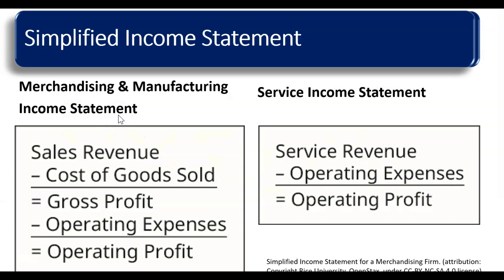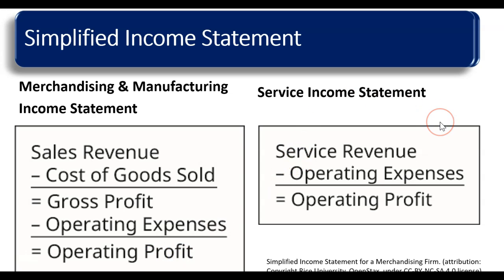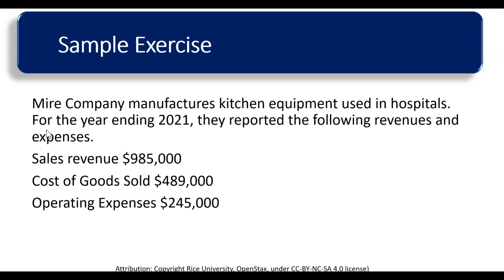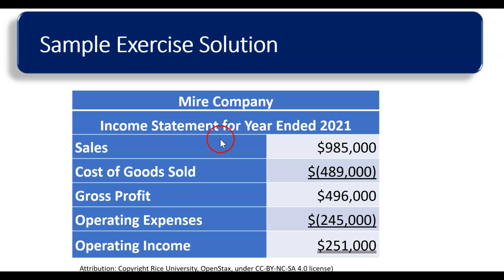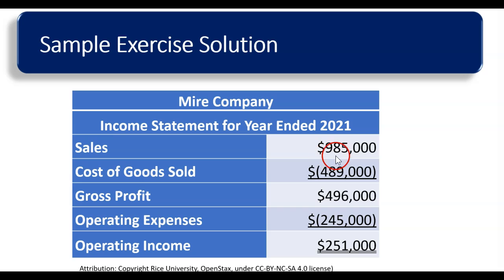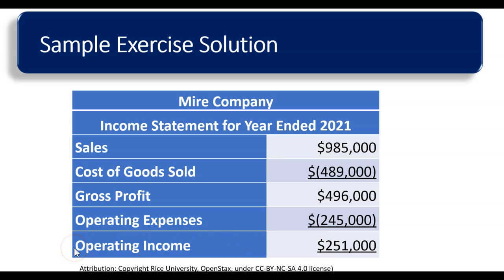Gross Profit and Operating Profit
Brief exercise illustrating how to calculate gross profit and operating profit